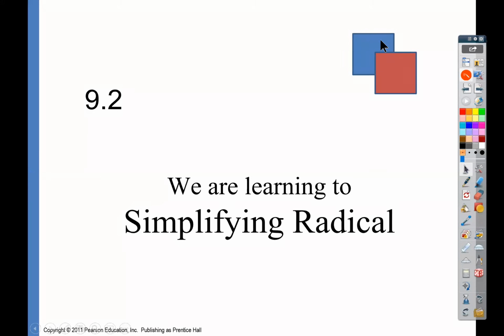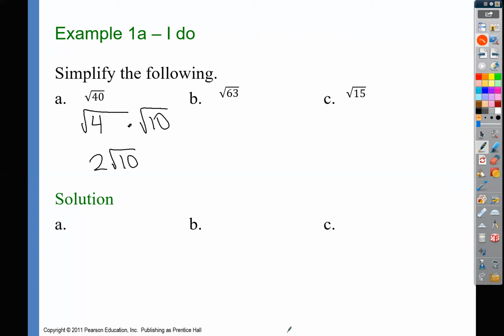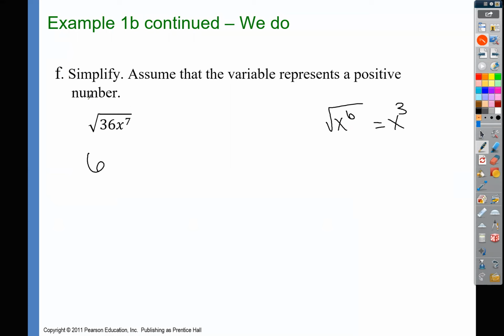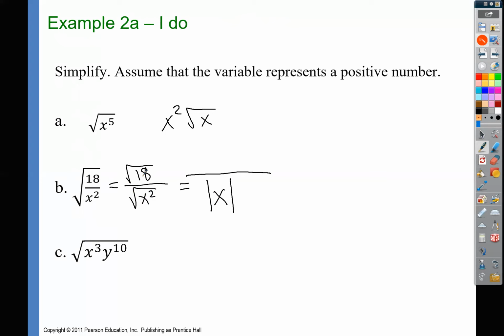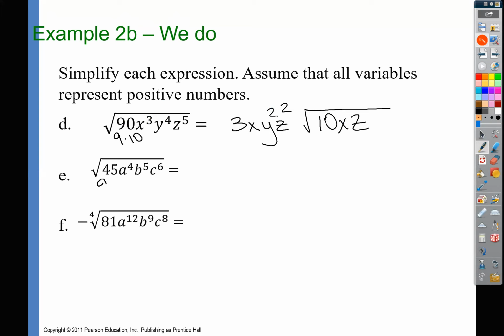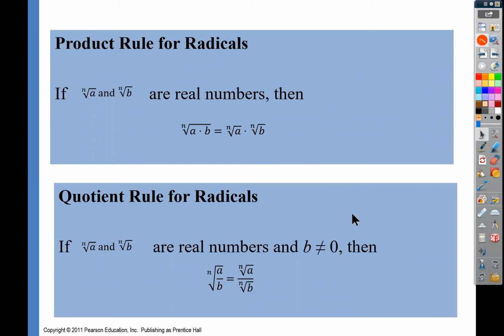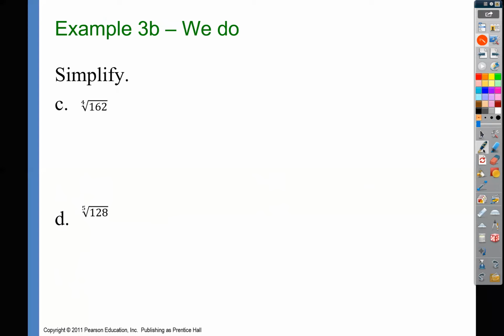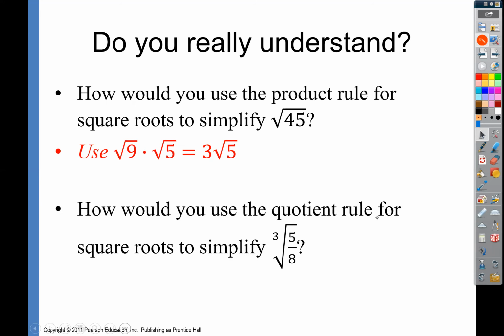Simplifying Radicals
@hollyleblanc8097 Algebra